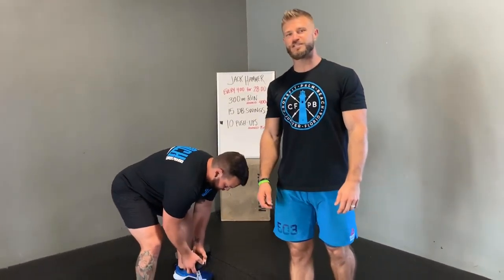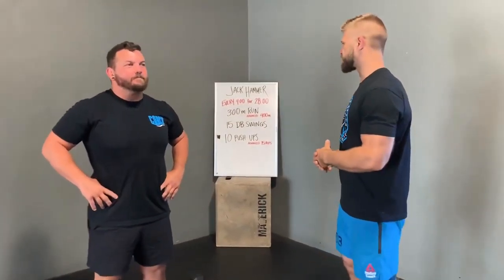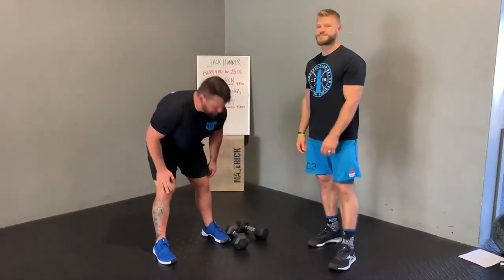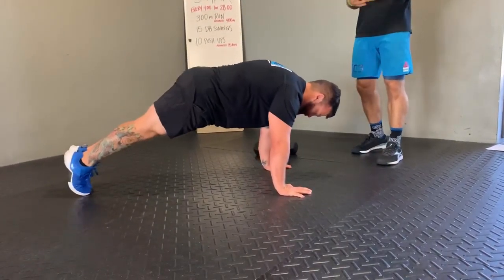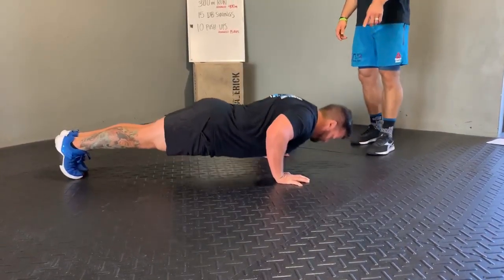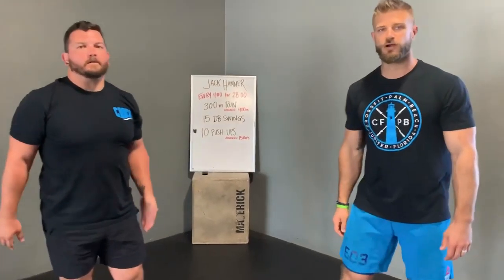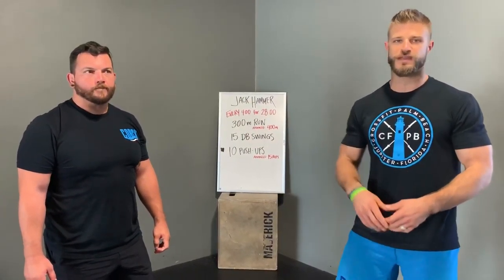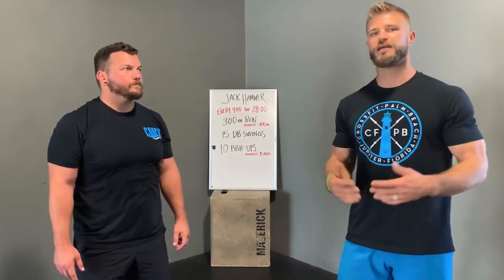BeachFit Remote - Jack Hammer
Jack Hammer
Every 4:00 for 28:00

Run 300m
15 DB swings
10 push-ups